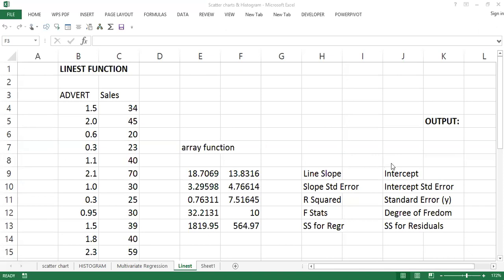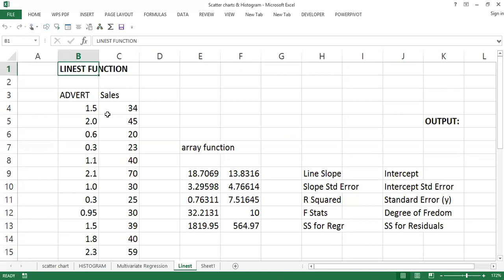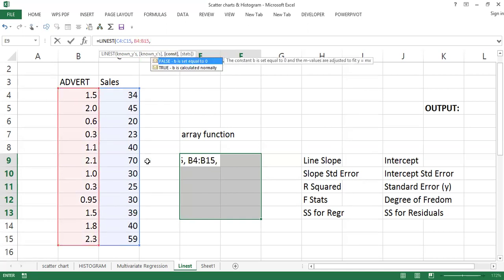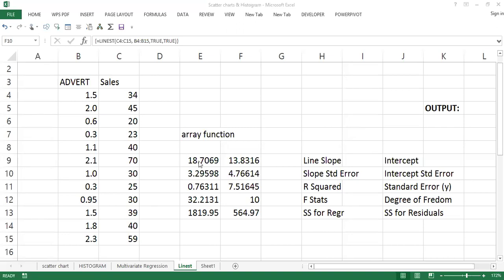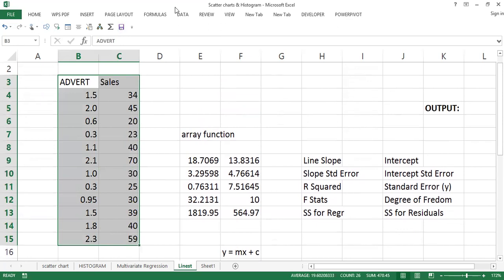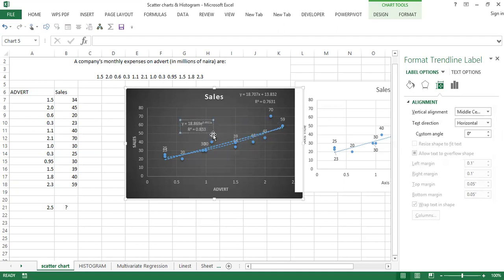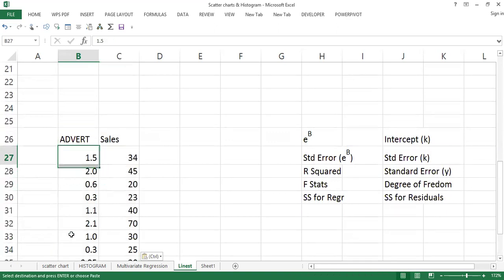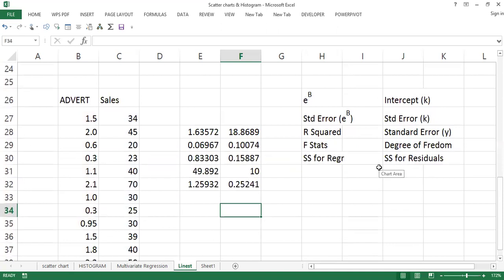Data Analytics (Forecasting): Regression Analysis 1 - Linest and Logest Functions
Data Analytics Lecture: Forecasting with Regression Analysis 1 (Linest and Logest Functions)
Regression analysis is a common topic in data analytics. Regression is used for forecasting. Generally regression analysis aims at creating a model which defines the relationship between some independent variable(s) and a dependent variable.
In this lecture we take a look at the concept of multivariate linear regression. The examples (practical demos) are implemented using Microsoft Excel.